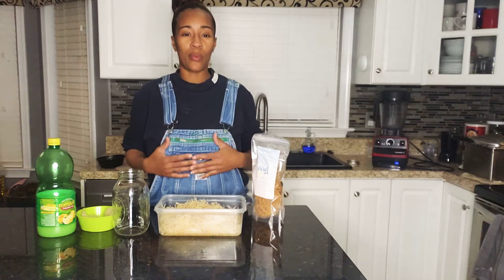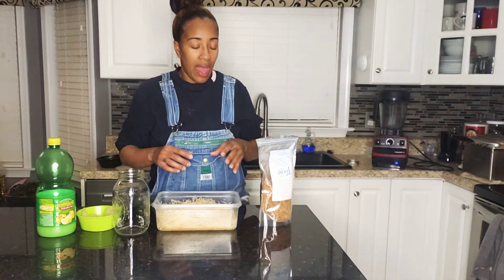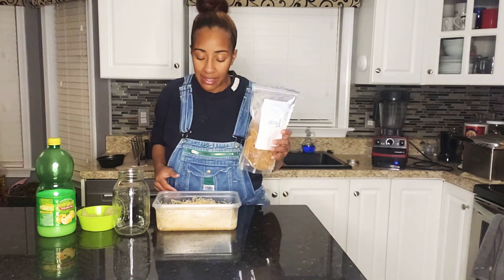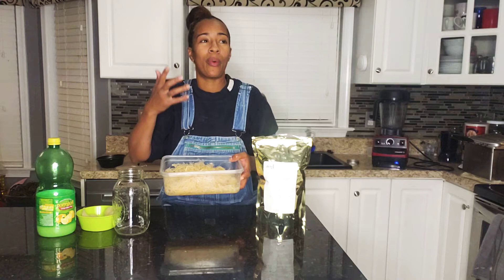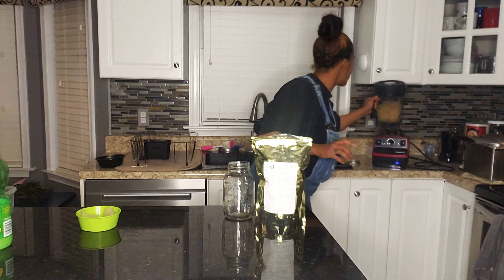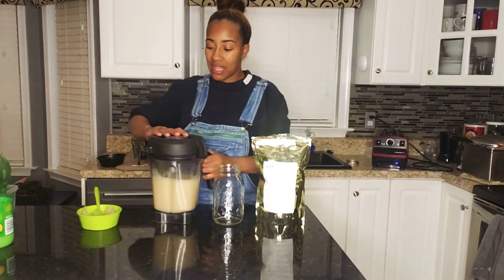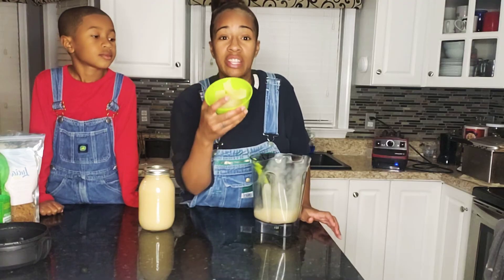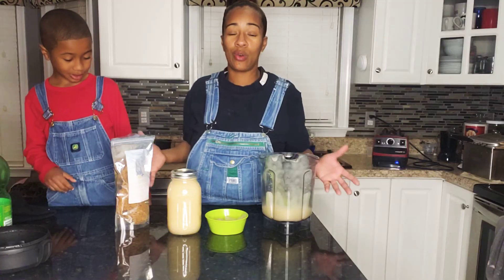Episode 7- Dont sleep on your sea moss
Scared of trying to make sea moss?  Don't be, its SUPER easy and we will show you how to make this wonderful pudding like EVERYTHING mix!